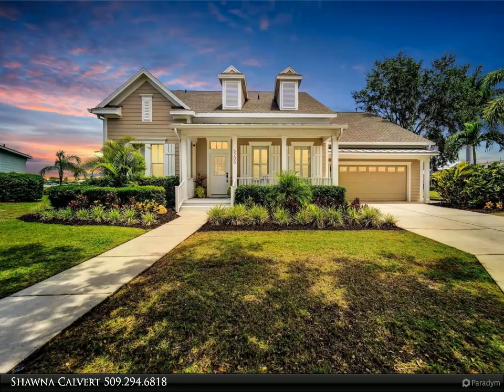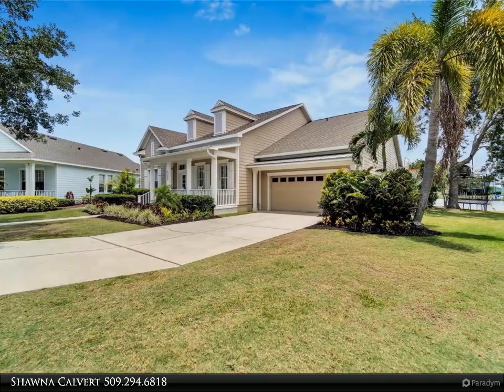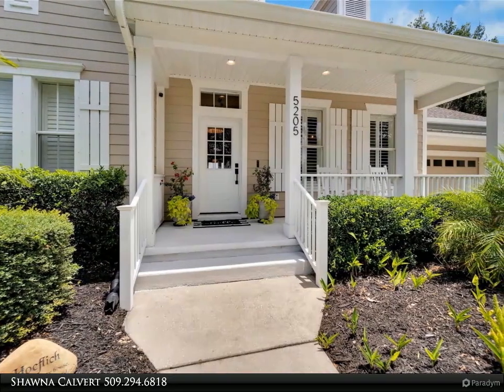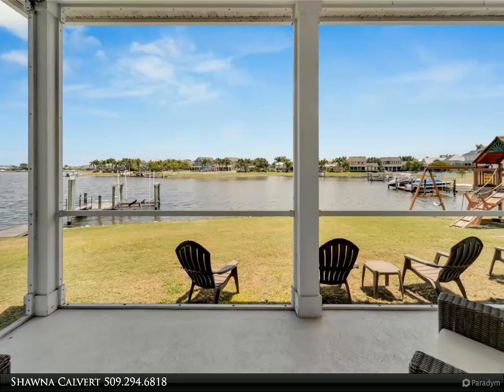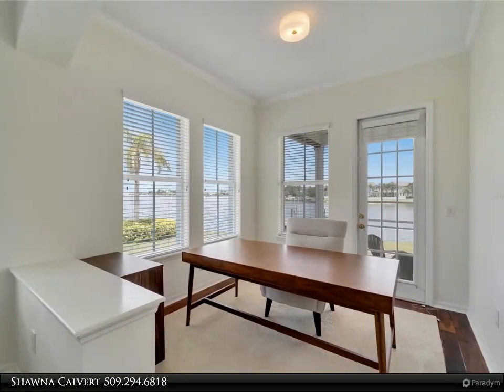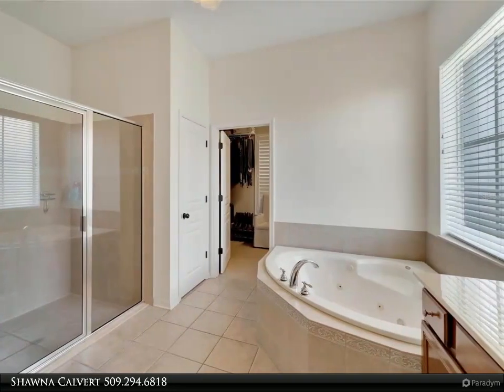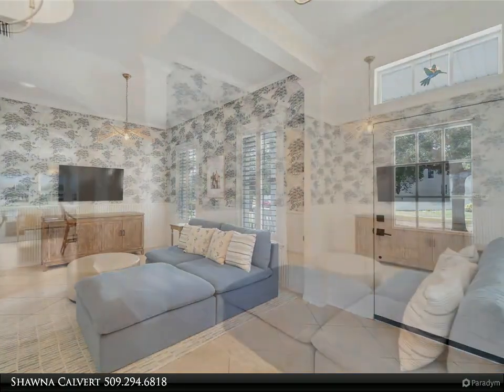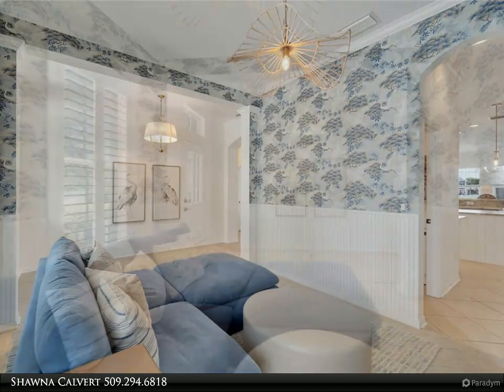Homes for Sale - 5205 BRIGHTON SHORE DRIVE, APOLLO BEACH, FL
5205 BRIGHTON SHORE DRIVE
$1,075,000, 3 bed, 3.00 bath, 2,488 SF, MLS# T3507791

Welcome to your stunningly updated waterfront dream home at 5205 Brighton Shore Drive in the highly sought-after community of Mirabay in Apollo Beach, Florida. This beautifully renovated single-story 3- bedroom, 3-full bath home boasts high-end finishes throughout and the perfect floorplan for your waterfront living lifestyle. As you step inside, the open and inviting floor plan and natural light draw your attention to the breathtaking views of the Mirabay Lagoon, the perfect backdrop for your dream living experience. The living room features beautiful tile floors and high ceilings, ideal for entertaining guests or relaxing with family.

The flex room can be utilized as a formal dining space, office, or second living room. The completely remodeled kitchen features leathered quartz countertops and backsplash, a new gas cooktop, double ovens, custom vent, new sink, undercabinet lighting prewired, and upgraded touchless faucet. The adjacent dining area provides ample space for family dinners or casual meals. The spacious master suite features a large walk-in closet and an en-suite bathroom with dual sinks, a soaking tub, and a separate shower. A dedicated flex space in the master suite can be utilized to fit your needs, such as an office overlooking the lagoon, a workout area, or a morning reading nook. The two additional bedrooms aregenerously sized and sit opposite the master.

Other notable features of this home include a new roof (2019) with a 25-year warranty, a new hot water heater, new 5-ton HVAC system with UV light filter, new water softener, and new irrigation control station. The home also includes a 15,000 watt whole-home generator for added peace of mind. Outside, enjoy a lovely covered patio area with a new lanai screen overlooking the oversized backyard. Just steps from your back door is your own private boat dock with a 16,000-pound boat lift and jet ski lift, allowing you tobe on Tampa Bay within 15 minutes.

This home is located just minutes from the beautiful Apollo Beach waterfront, offering easy access to shopping, dining, and entertainment options. The popular community of Mira Bay has resort-style amenities and clubs for all ages, including tennis courts, pickleball, basketball courts, evening lounge, spa, pools with slide, and clubhouse with cafe. Tampa Bay is just a short drive from the famous Gulf Coast beaches such as Clearwater, Siesta Key, Longboat Key, St. Pete, and easy trips to Sarasota or Orlando. Don't miss out on the opportunity to make this stunning home yours

3 full bath

Shawna Calvert
Align Right Realty